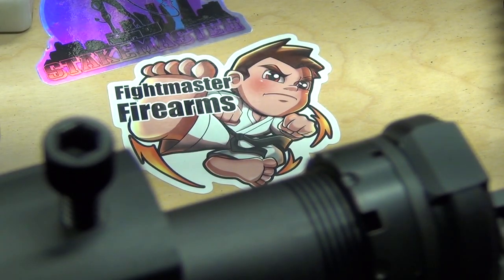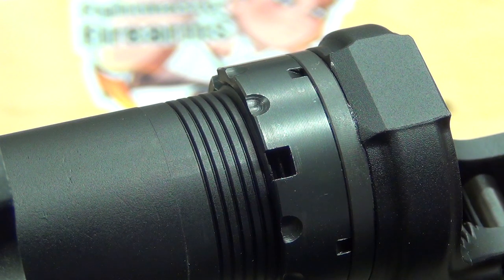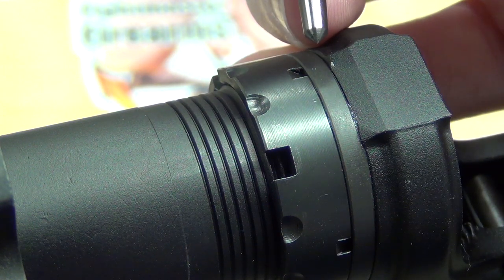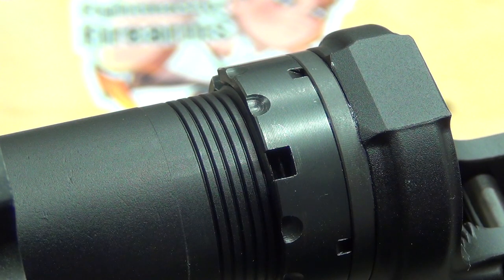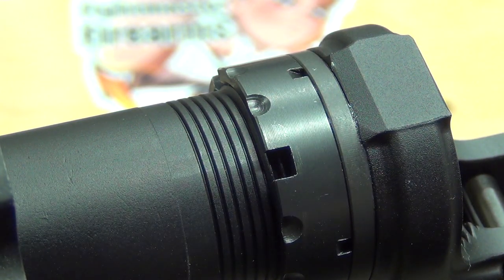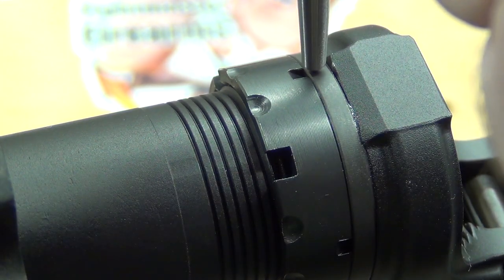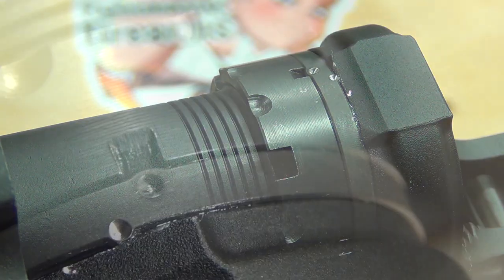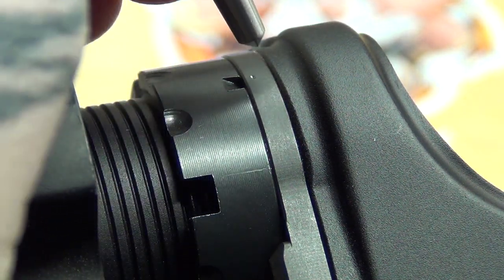Castle Nut Staking - Fightmaster Method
This video is about Fightmaster Staking Method - Castle Nut Staking